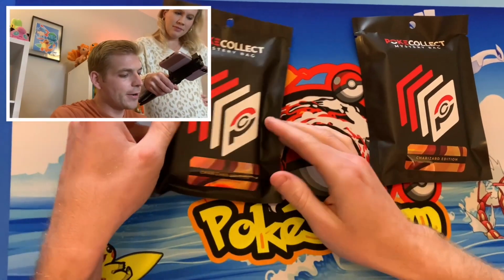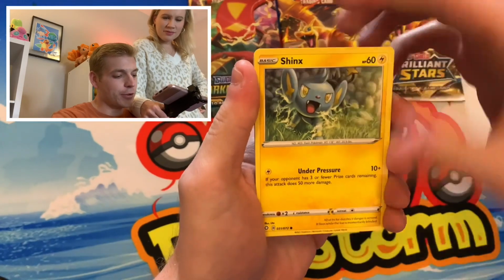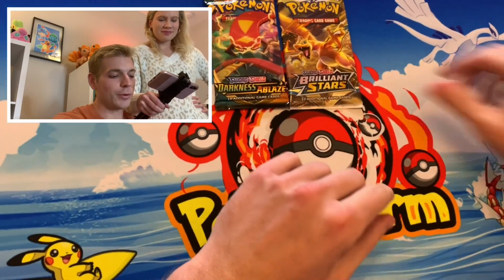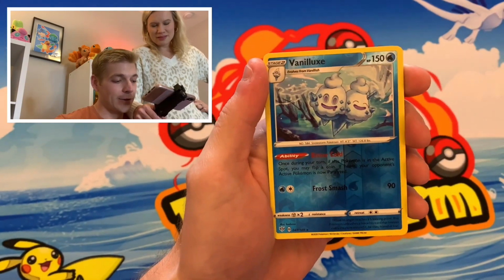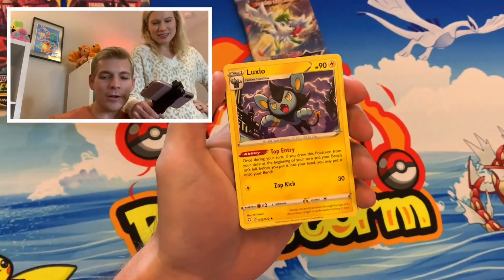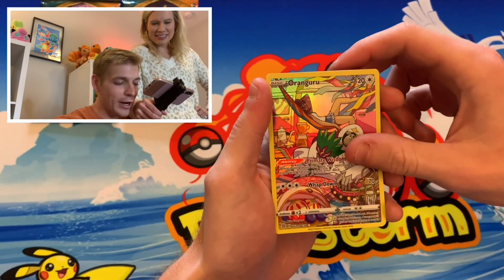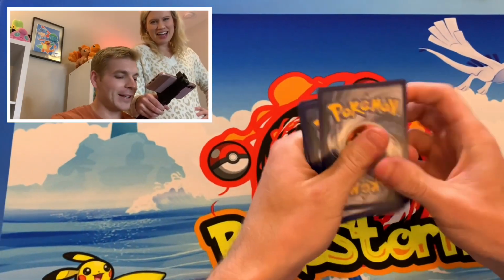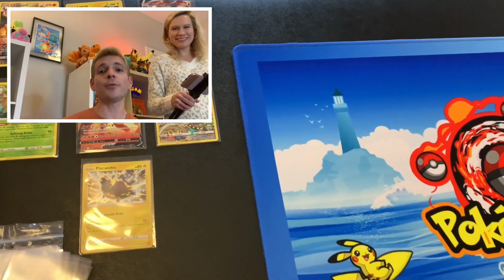Charizard Pokemon Mystery Packs Opening!!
Today on PokeStorm we will be opening 2 Charizard Mystery Packs from PokeCollect. Each of these packs contains Charizard promo cards and 4 Pokémon TCG packs from various sets that feature Charizard himself.

👫🏼Welcome to PokeStorm. This is a channel dedicated to our journey through the world of Pokémon. We are a married couple that has grown quite fond of finding, opening and collecting Pokémon cards from all across the Pokémon TCG.

It lets us know that you enjoy what we do here on the channel.